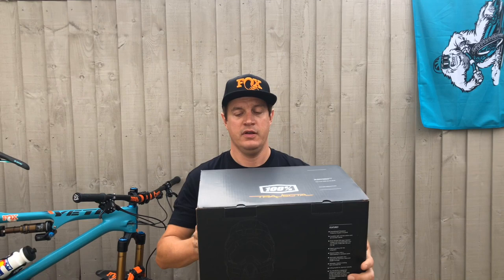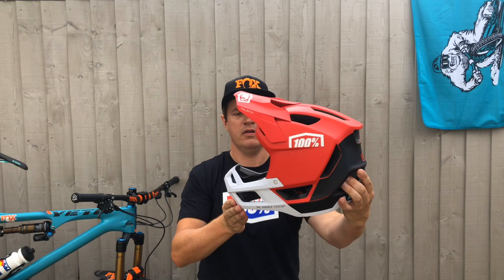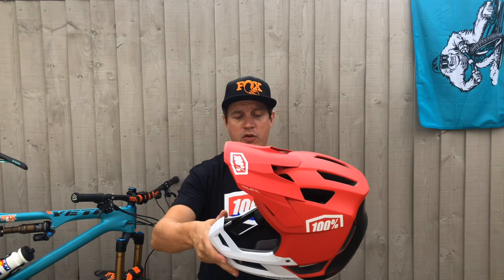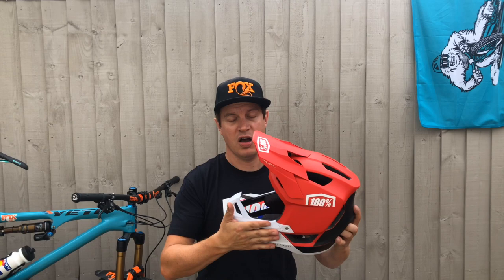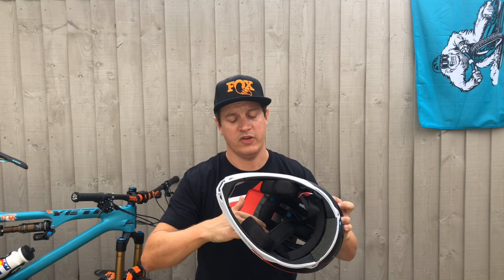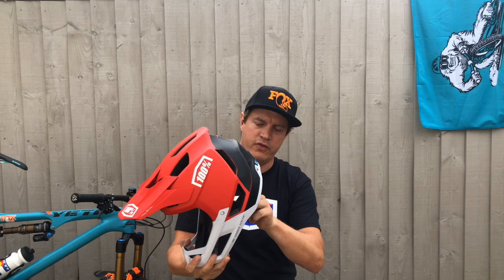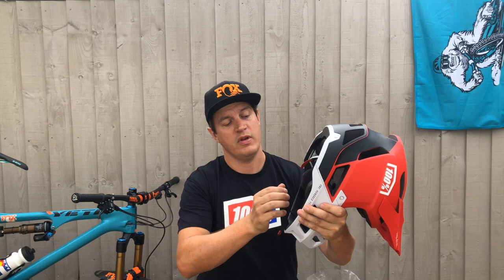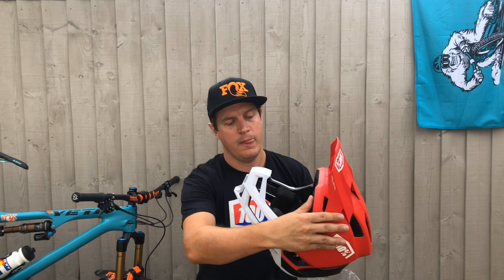All NEW 100% TRAJECTA Helmet Unboxing | Silverfish UK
TRAJECTA Helmet | Intelligent, Lightweight Protection

TRAJECTA. The new name for stylish, class-leading performance and safety features in an enduro
helmet.
Conceived from the start with the Smartshock® Rotational Protective System fully integrated, you won’t
find a more breathable, ultralight, and comfortable helmet that helps keep you focused all day long.

FEATURES:
● Smartshock® Rotational Protective System - (13 Points)
● Multi-Density EPS foam - injection molded with polycarbonate
● Massive airflow - Industry leading 24 ventilation ports
● Patent-pending chin bar integration
● Trajecta 860g / M-Shell - Light, full-face enduro and all mountain
● Multi-point adjustable visor designed for maximum vision and goggle stowage
● Anti-Microbial liner - Washable, moisture-wicking
● Lightweight D-Ring locking closure
● Two size-specific molds - SM/MD and L/XL

WEIGHT
Average: 800g ± 50g

TESTED AND CERTIFIED
- AS/NZS 2063:2008
- ASTM F1952-15
- CE EN 1078:2012+A1:2012
- CPSC 16 CFR Part 1203
CERTIFICATIONS:
The TRAJECTA is tested and certified according to ASTM (F1952-15), CPSC (16 CFR 1203), CE (EN
1078:2012+A1:2012), and AS/NZS (2063:2008) Bicycle Standards.